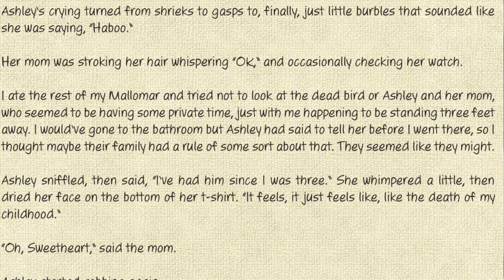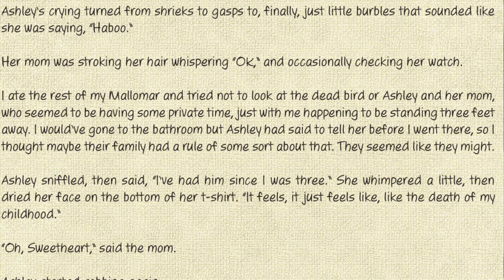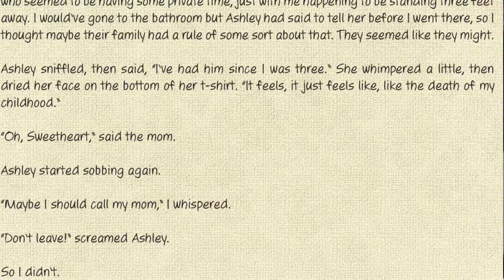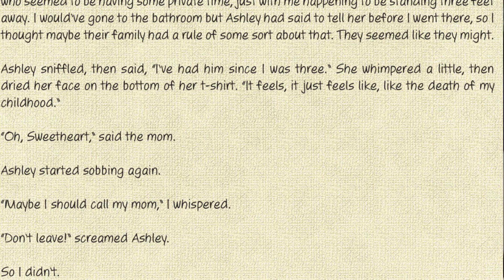Realistic Fiction Session 8 Purposeful Paragraphing 7th grade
In this video we look at how paragraphing can be a powerful tool for organization AND dramatic effect.